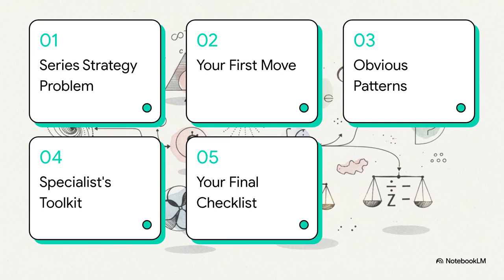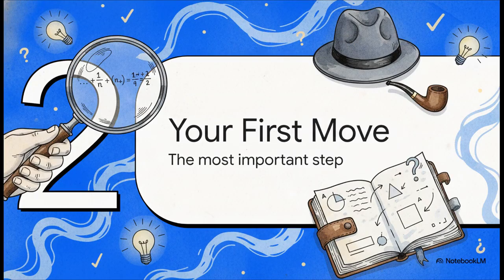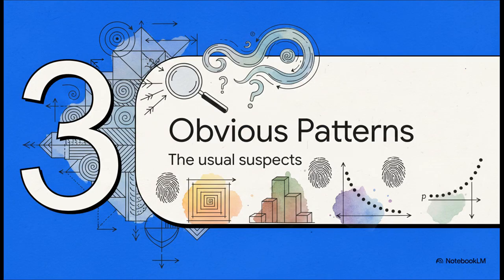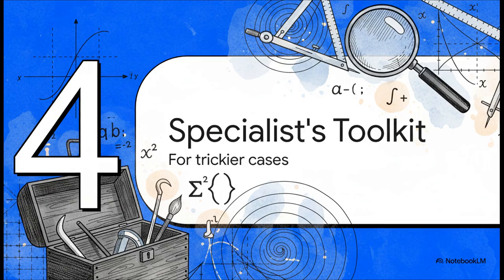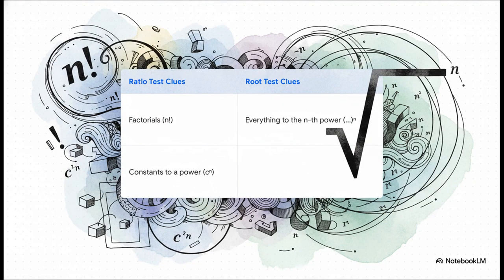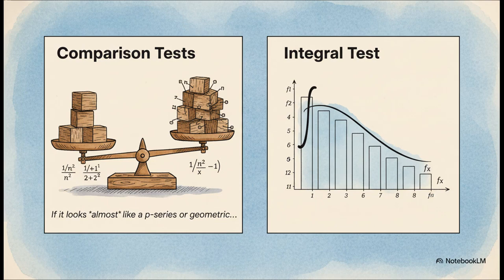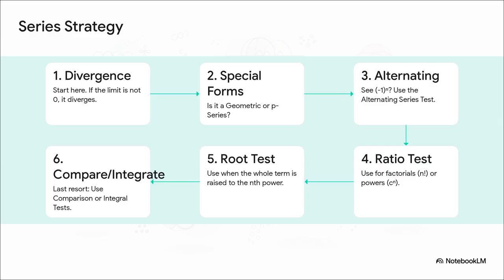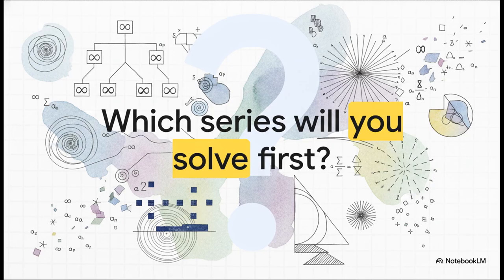Calculus 10.12: Strategy for Series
Strategy for Series — Calculus Study Guide (Section 10.12)

This video provides an educational overview of Strategy for Series, covering the key concepts, formulas, and worked examples from our Calculus course.